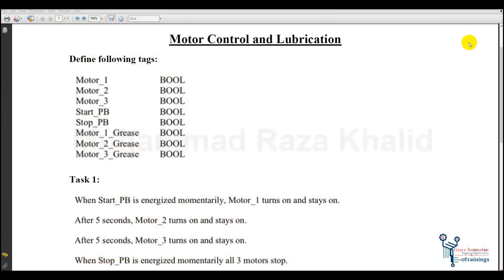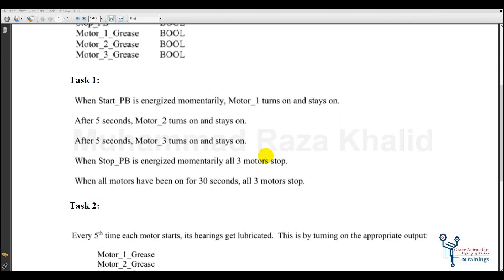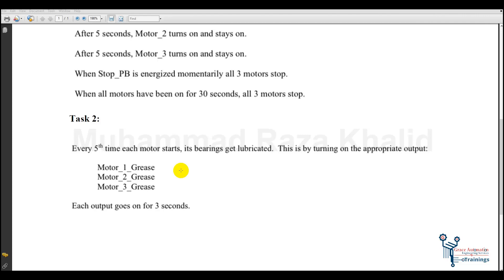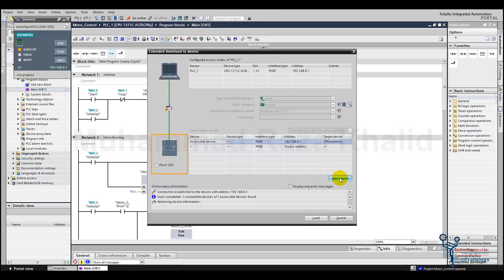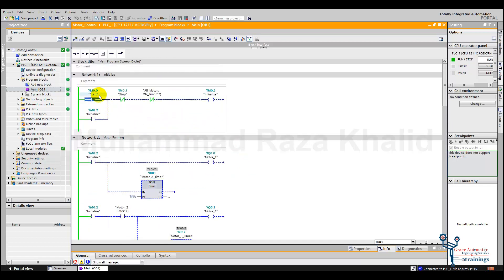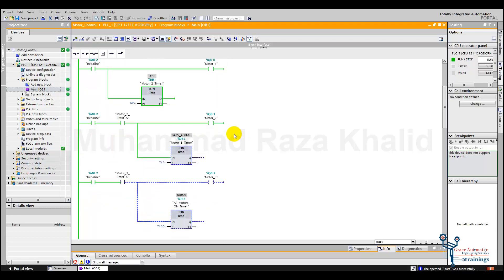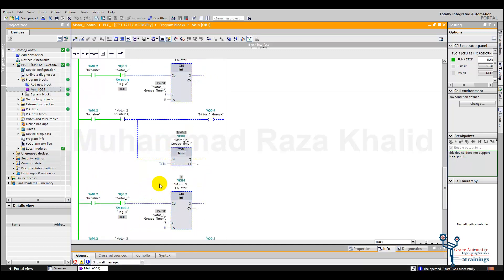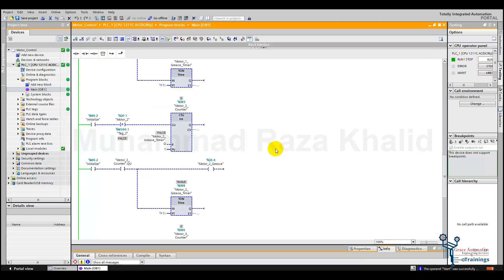Motors Control and Lubrication process automation with Siemens PLC.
In this video process of motor control and lubrication is automated using Siemens PLC. The logic is developed in TIA portal software.

For full course of TIA Portal (Siemens) visit the link bellow;

For full course of GX Developer (Mitsubishi) visit the link bellow;

For full course of TwinCat3 (BeckhOFF) visit the link bellow;

For full course of RS Logix 5000 (Allen Bradley) visit the link bellow;

For full course of Micro Logix (Allen Bradley) visit the link bellow;

For full course of WPL Soft (Delta) visit the link bellow;

plc programming examples
plc programming basics
plc programming hmi
plc programming help
plc programming electrical engineer
plc programming examples and solutions
plc programming exercises
plc programming for beginners
plc programming ladder
plc programming laptop
plc programming logic controller
tia portal s7 1200 tutorial
tia portal tutorial for beginners
tia portal training
tia portal timers
tia portal tutorial siemens
tia portal tags
tia portal v15
tia portal v14
tia portal v13
tia portal wincc tutorial
tia portal youtube
tia portal in factory io
tia portal 15.1
tia portal 16 tutorial
tia portal 2022
tia portal 32 bits
tia portal s7 1200
tia portal s7 1500
siemens plc programming tutorial for beginners
siemens plc wiring